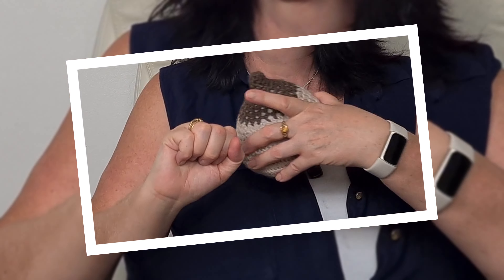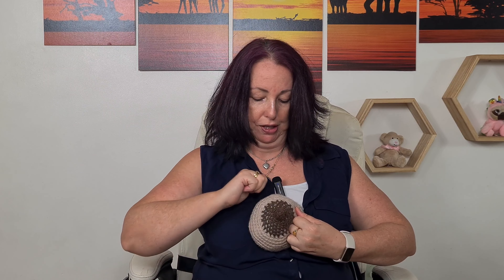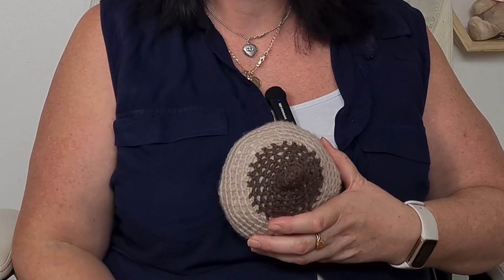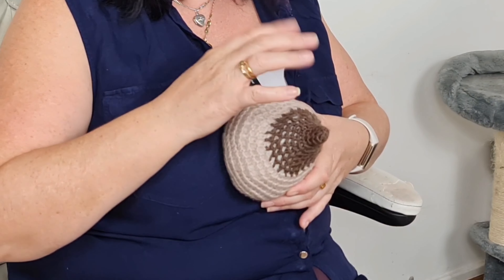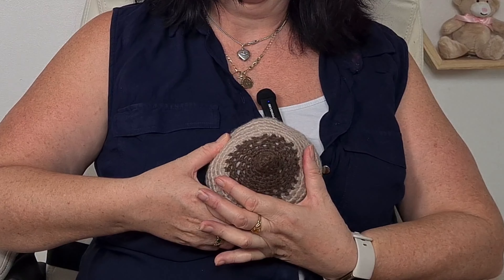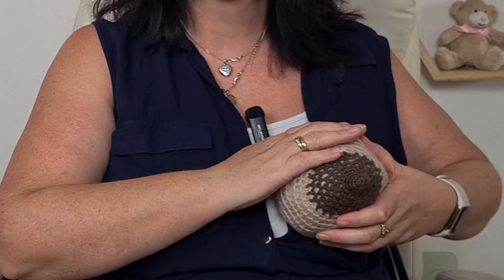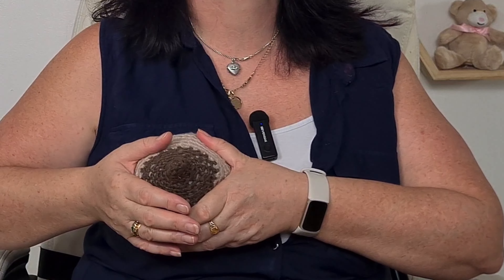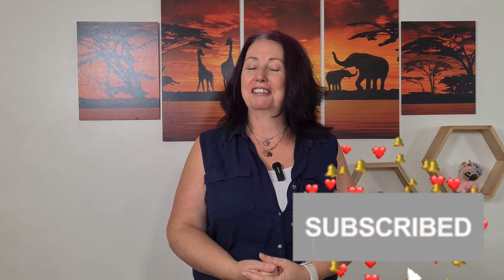THE #1 Guide to EASY HAND EXPRESSING for NEW MUMS!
Hand Expressing is so useful to know as it gives you options during your breastfeeding journey. Whether it's because your baby is in special care, your baby just needs a little more to time to get their head around feeding, or maybe your just out and about and you need some relief. Take the pressure off your breast with hand expressing, whenever and wherever. IT'S YOUR CHOICE!
And this demo will show you exactly how.